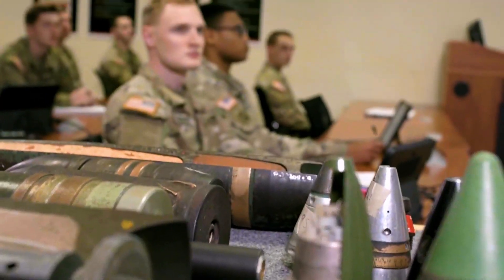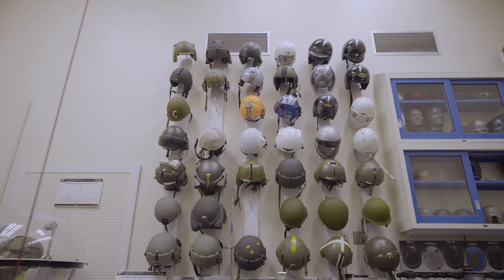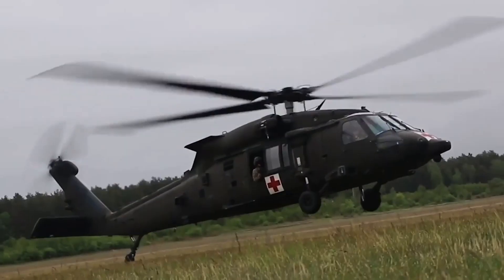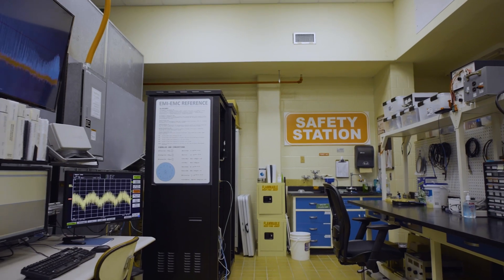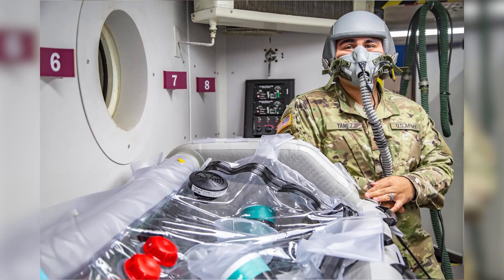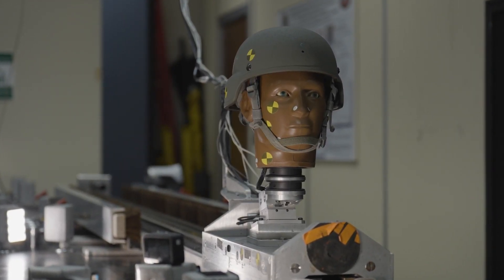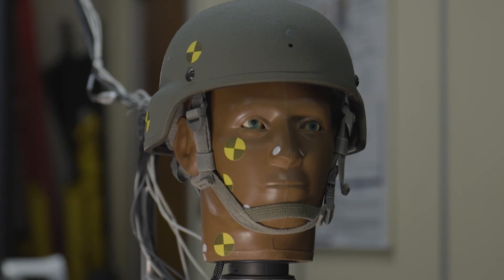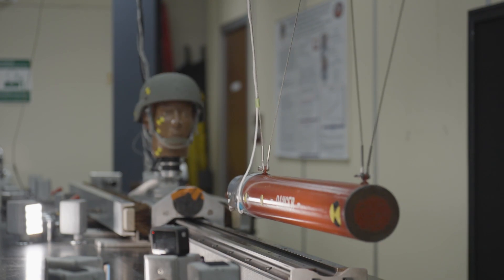Running Helmet Tests as an Army Engineer | GOARMY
It's up to the U.S. Army Aeromedical Research Lab (USAARL) engineers to experiment and discover the best methods for protecting Soldiers in the air and on the ground. Hear from Tyler Rooks, who takes us through the science behind his field of work in injury biomechanics. Then, find out how you can apply your own skills in the Army